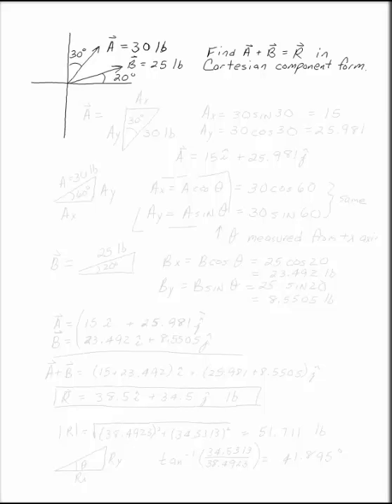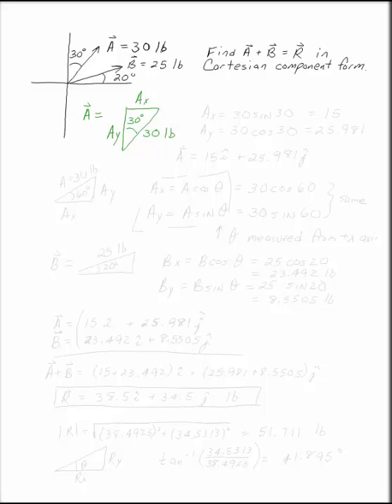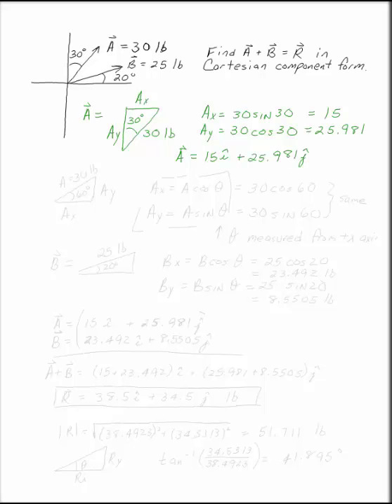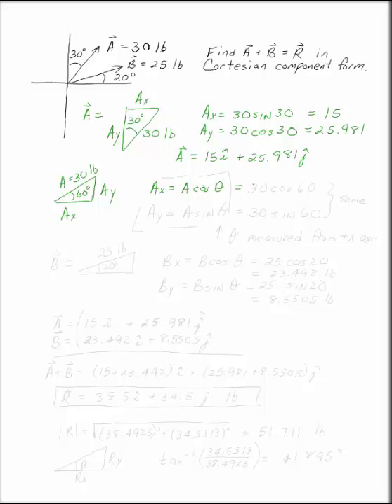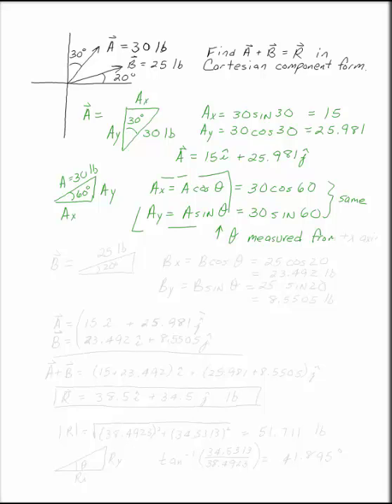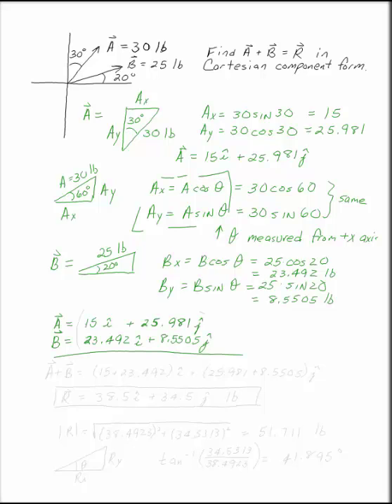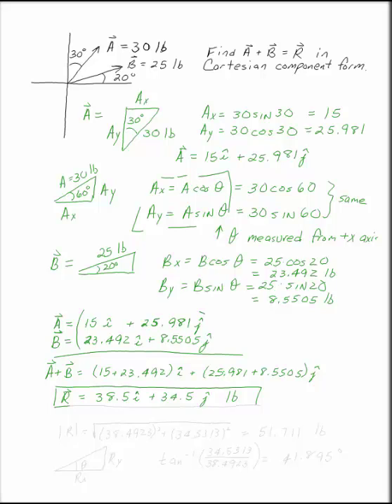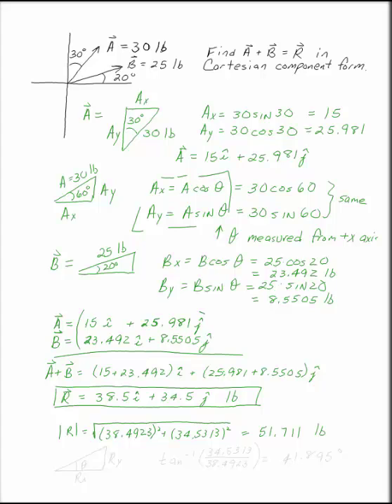Adding 30 and 25 kN using Cartesian Form